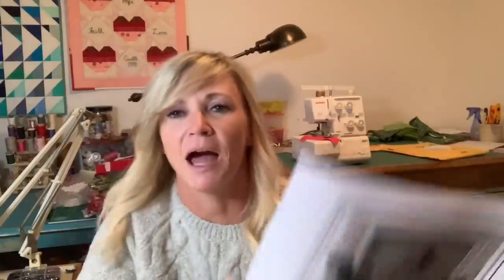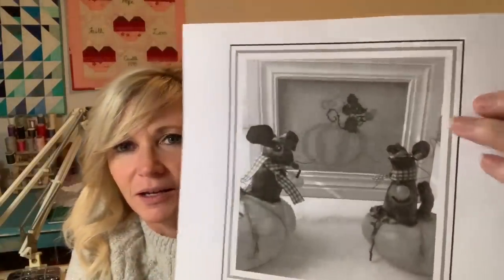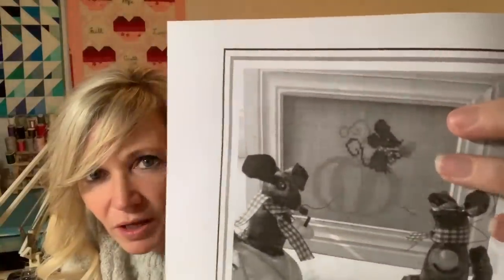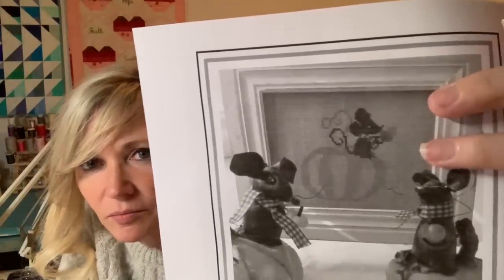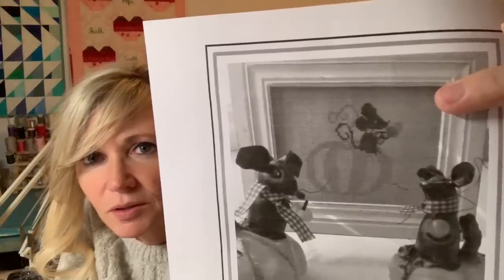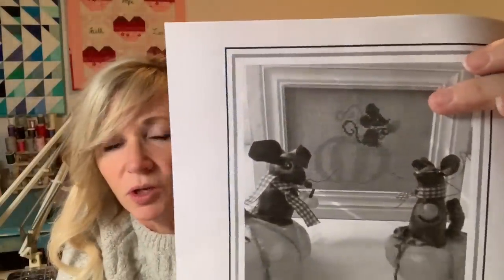Flosstube #13 - my finished hutch! WIPs, start and finish